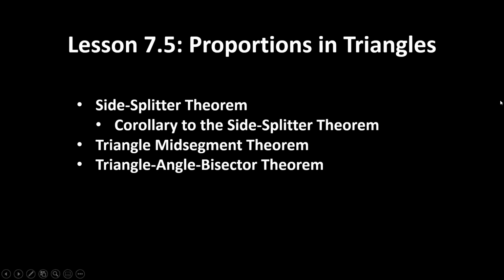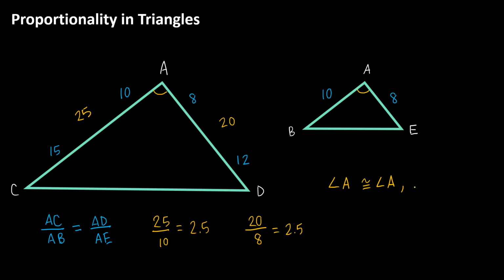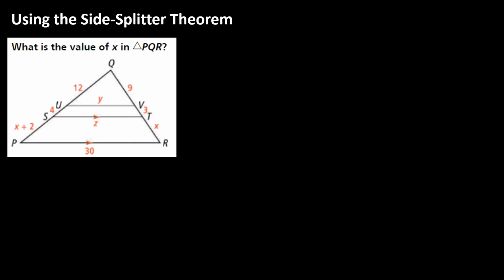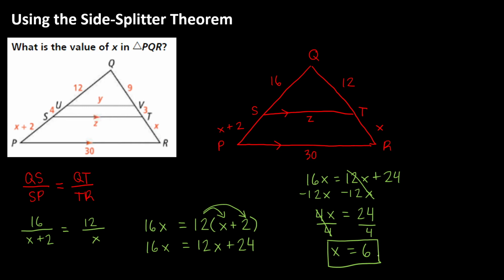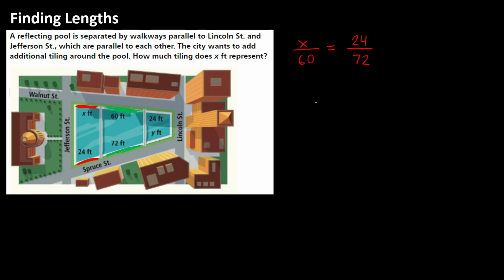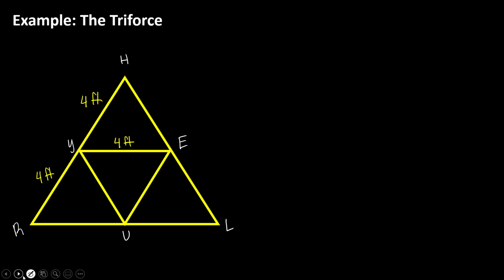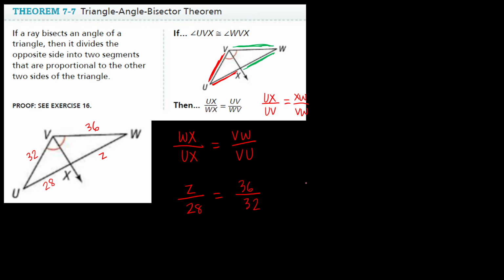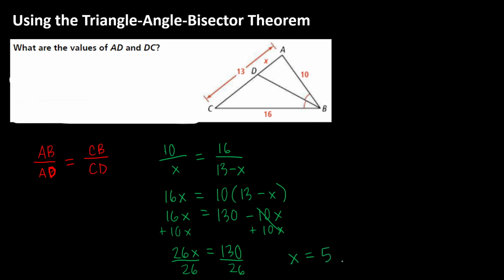Geometry | Lesson 7.5 - Proportions in Triangles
Time Stamps:
00:00 - Lesson Overview
00:28 - Similarity in Overlapping Triangles
04:38 - Side-Splitter Theorem and Examples
12:43 - Corollary to the Side-Splitter Theorem and Examples
17:10 - Triangle Midsegment Theorem and Examples
21:12 - Triangle-Angle-Bisector Theorem and Examples
28:41 - Concept Summary
28:58 - Student Assignments and Due Dates